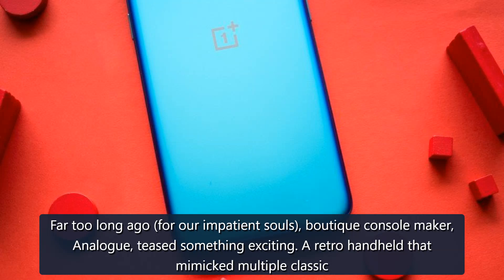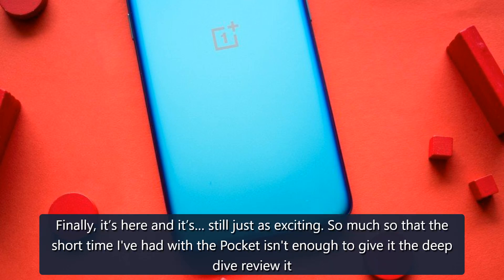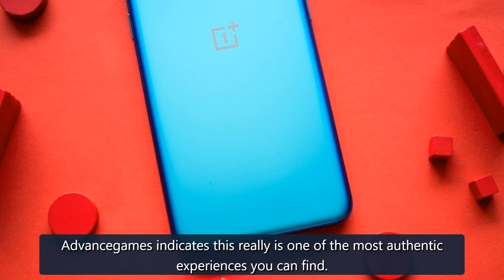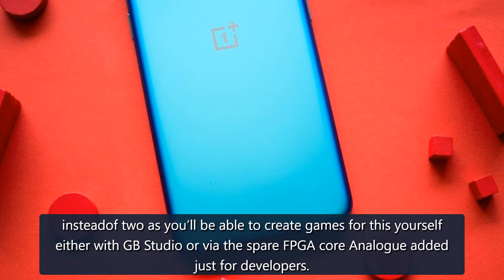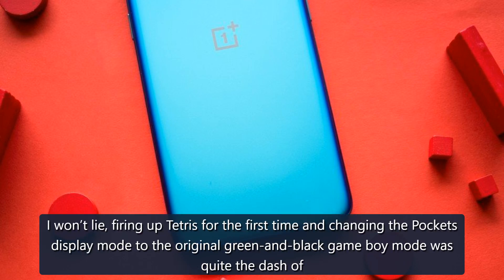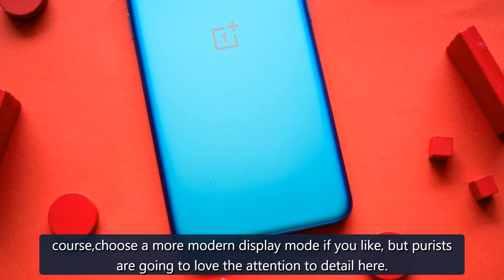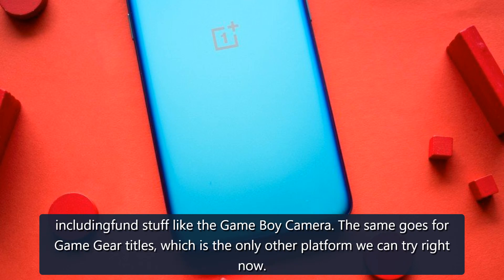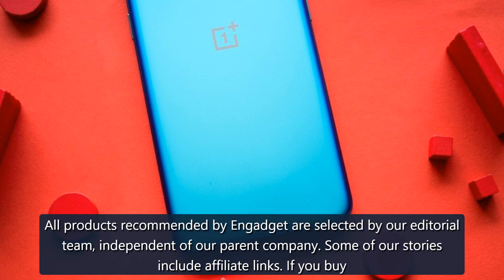Analogue Pocket: Handheld gaming goes boutique | Engadget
Far too long ago (for our impatient souls), boutique console maker, Analogue, teased something exciting. A retro handheld that mimicked multiple classicsystems,including: All the Game Boys, the Sega Game Gear, the Neo Geo Pocket and the Atari Lynx. Oh and more recently announced: the TurboExpress, too. Inothergood news, Analogue also just announced that orders for the Pocket will open again on December 14th (tomorrow). The slightly less good news is that at$220,it'll cost $20 more than original credit